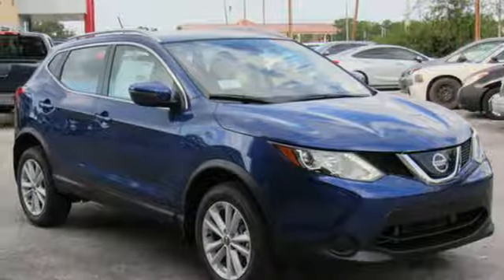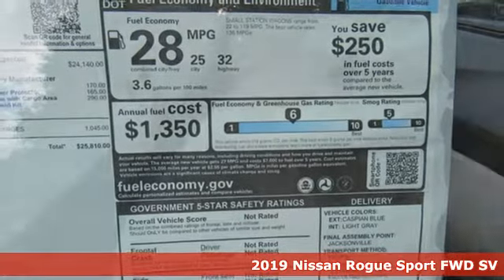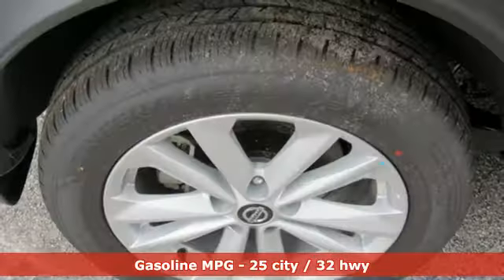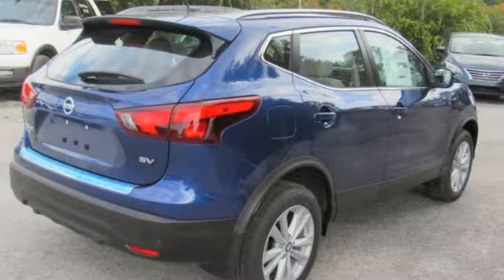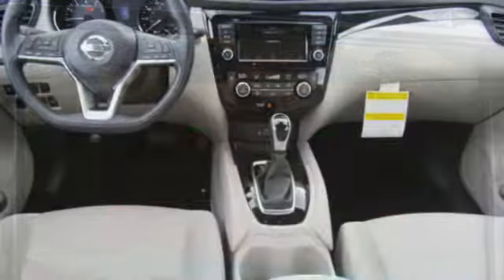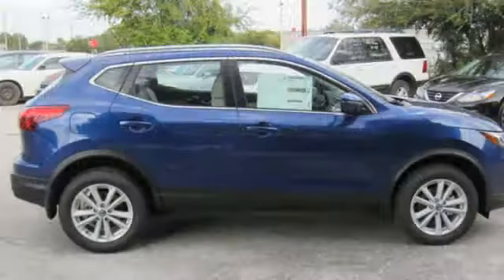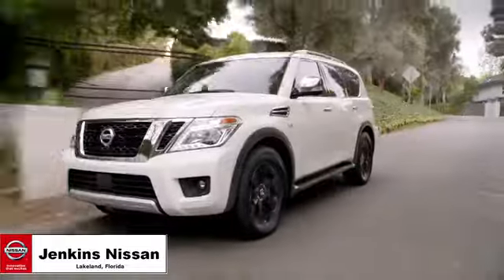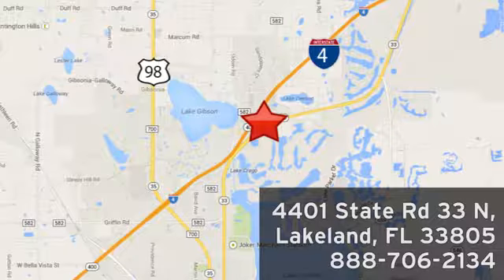New 2019 Nissan Rogue Sport Lakeland FL Tampa, FL 19RS95 - SOLD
Year: 2019
Make: Nissan
Model: Rogue Sport
Trim: FWD SV
Engine: 122 L 4 Cyl. Cyl.
Transmission: CVT Transmission
Stock #: 19RS95
VIN: JN1BJ1CP7KW238550

Address:
401 State Rd 33 N